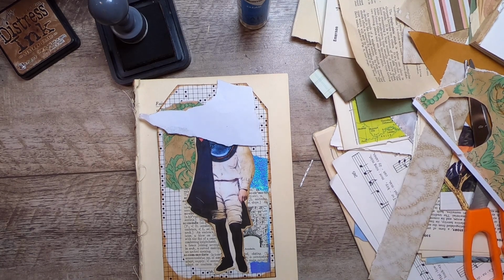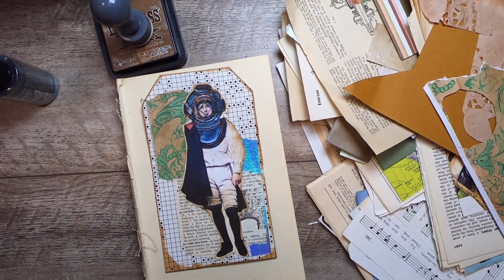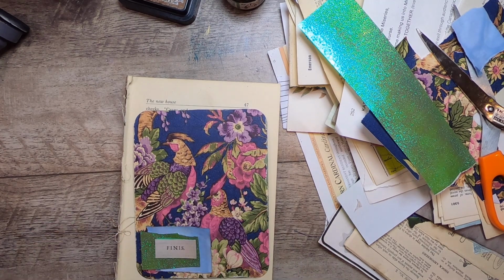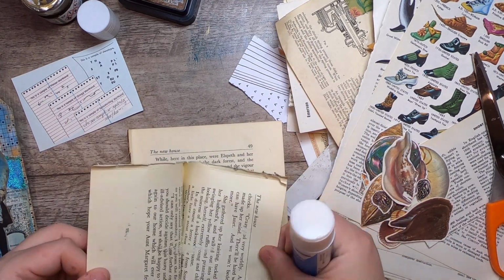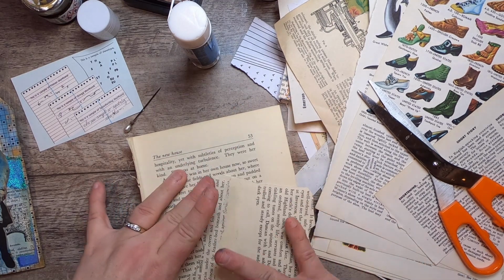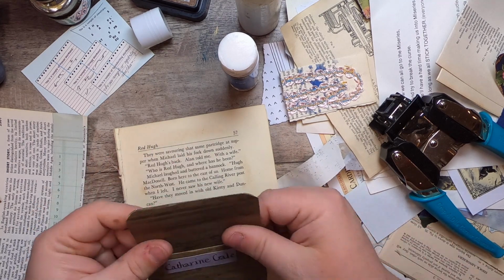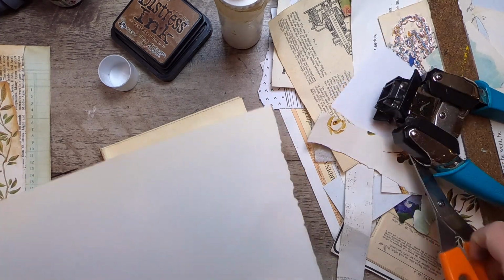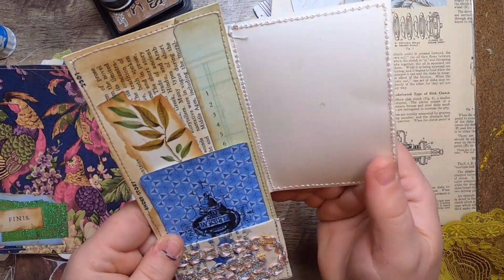TUESDAY TEN #36| Ephemera Making | Open Collaboration Challenge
Tuesday Ten is my weekly challenge - an open collaboration so please feel free to take part! Just use the hashtag
The purpose of Tuesday Ten is to use up all the bits of paper and book pages that I collect in a bin I keep at the back of my test. I choose 10 things and need to keep on making until they are all used up and we have a stack of ephemera. Play along!